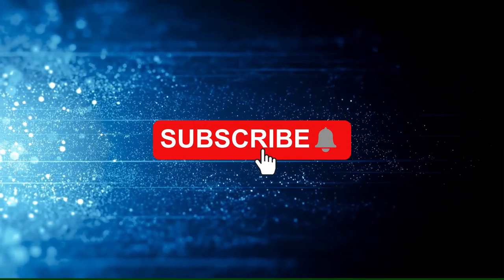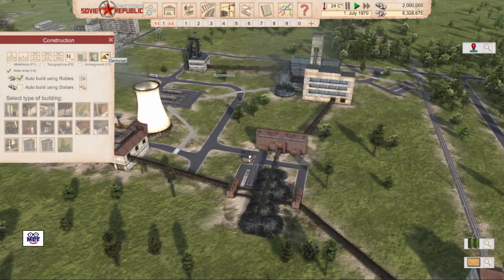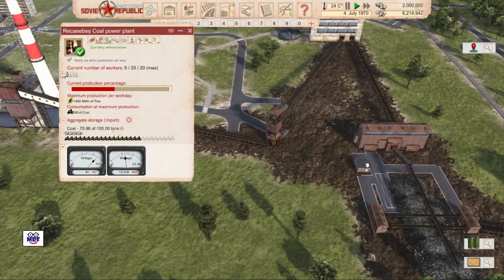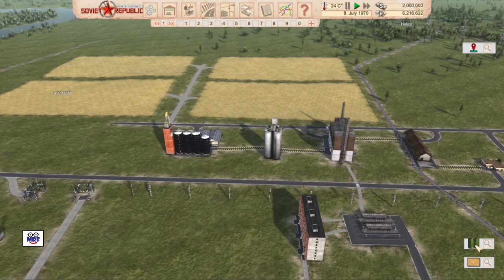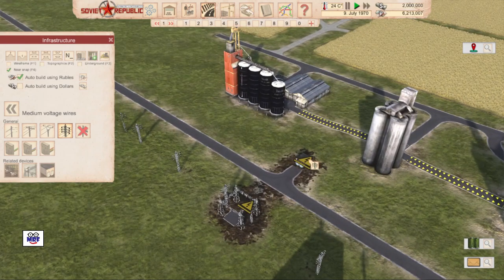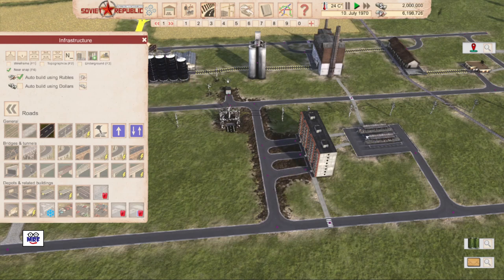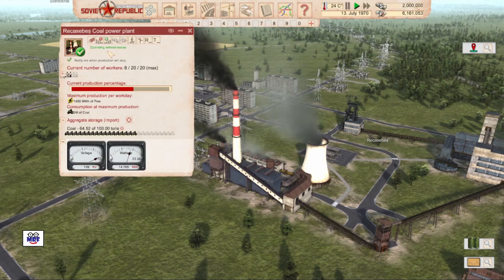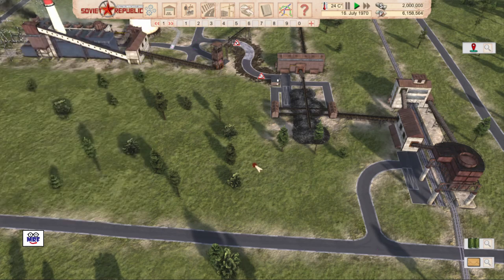The Problem with Power Plants is... - Episode # 6 - Workers and Resources Soviet Republic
In Episode #6 of this "Workers and Resources: Soviet Republic" video series we look at two recurring coal power plant problems; a fluctuating workforce and an unstable coal supply. Let's see if we can fix both those problems in this video.